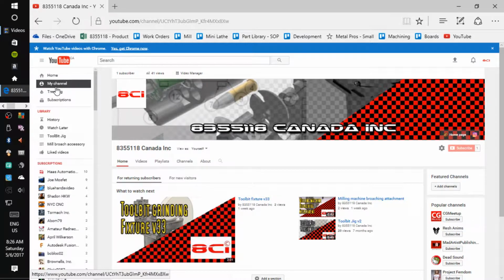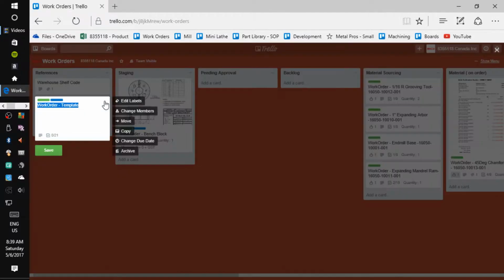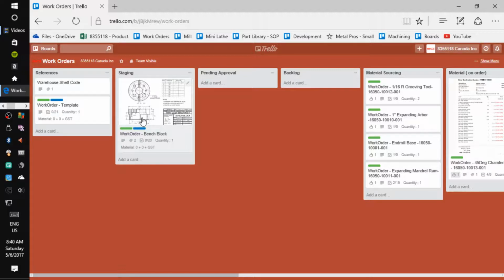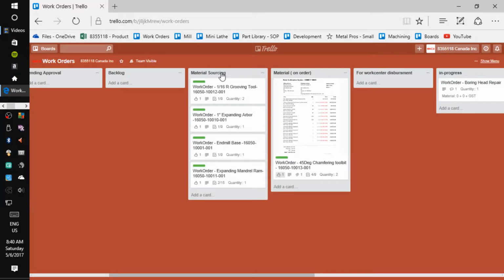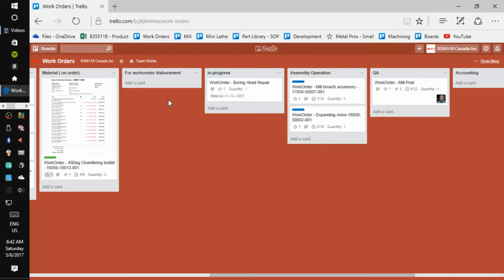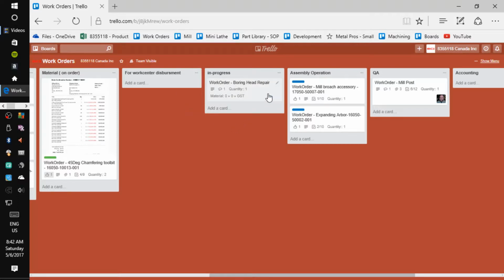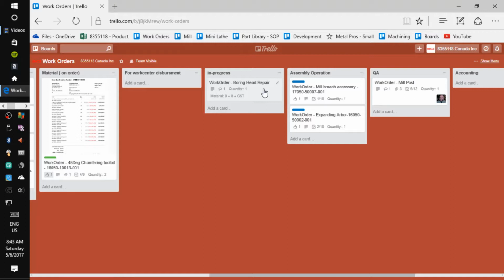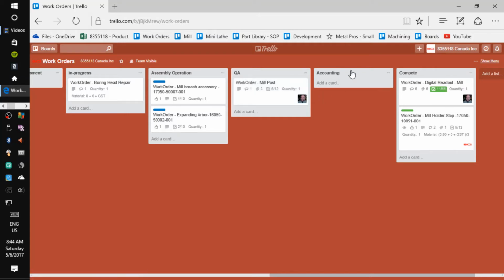Trello Workorder Board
Describes how we setup Trello Boards for our workorder process.

Follow along as I describe in detail the lists, purpose and  overall flow of the process.